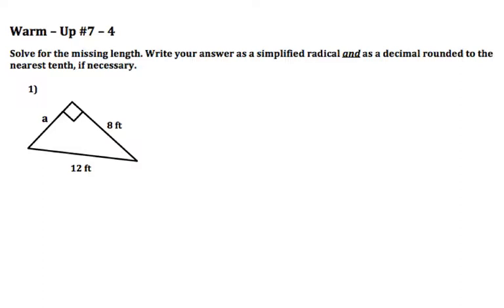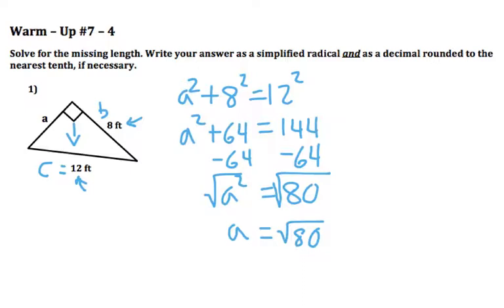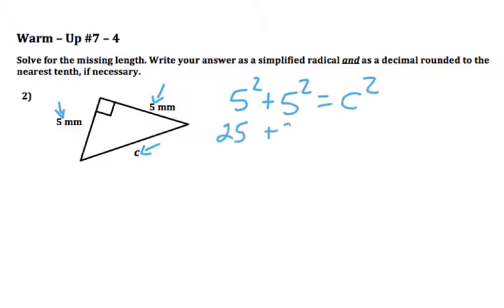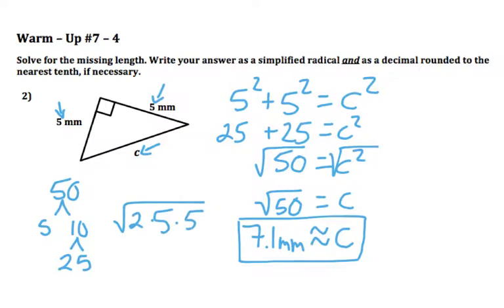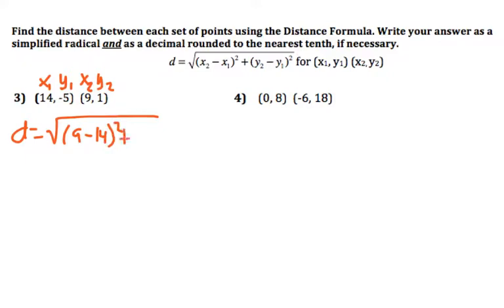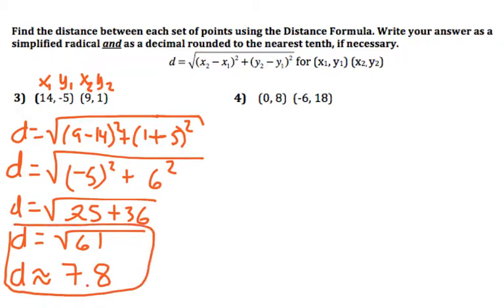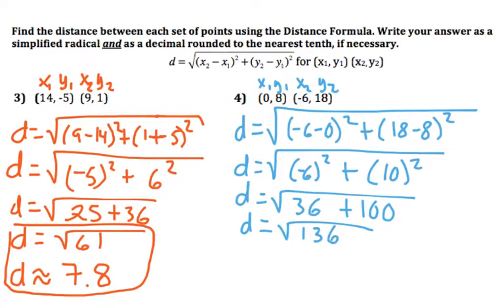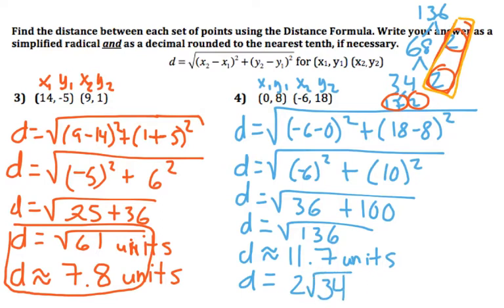SM1 Lesson #7 4 Warm Up